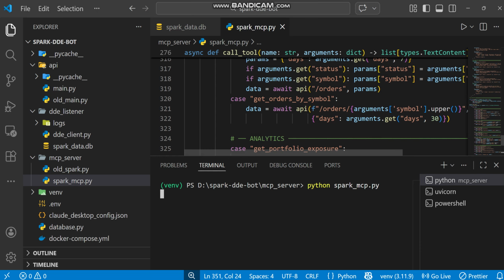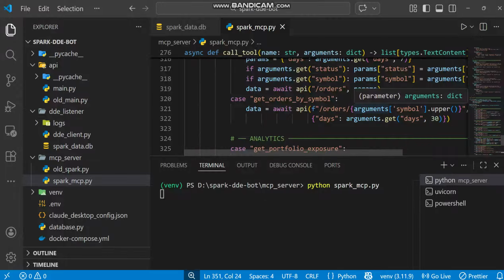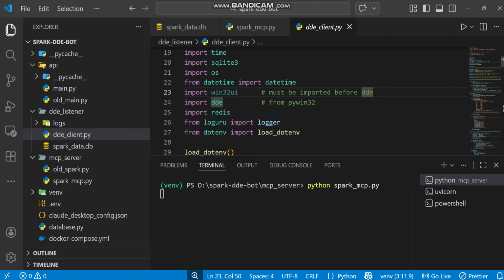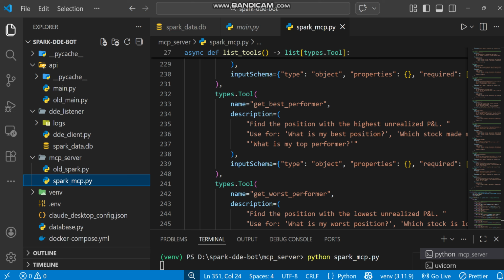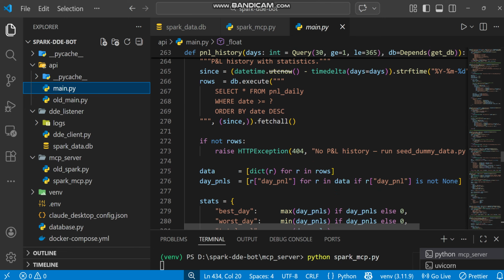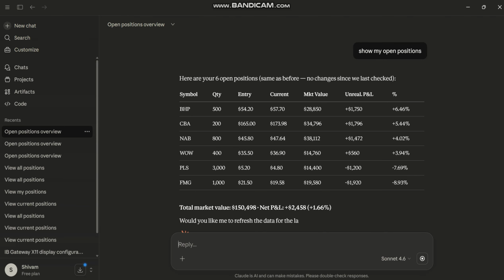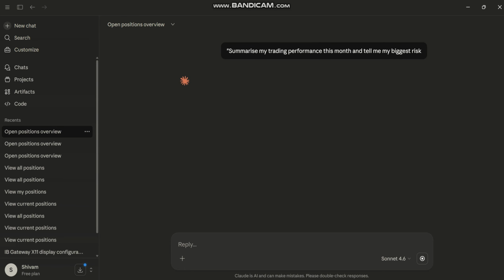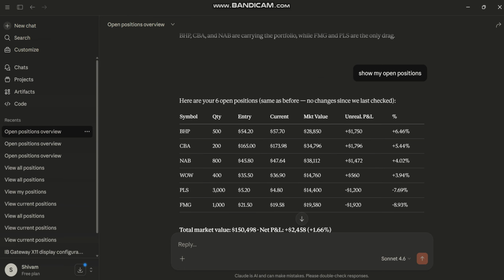Spark DDE + Claude Desktop: AI-Powered ASX Trading Intelligence via Live DDE Bridge